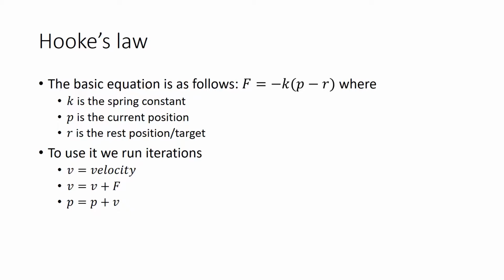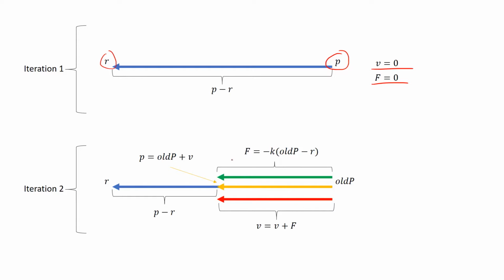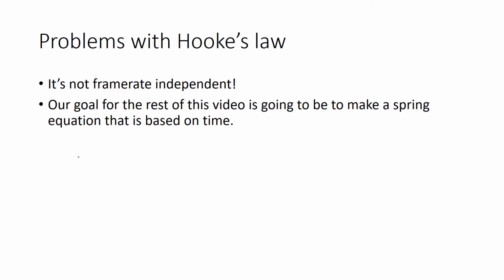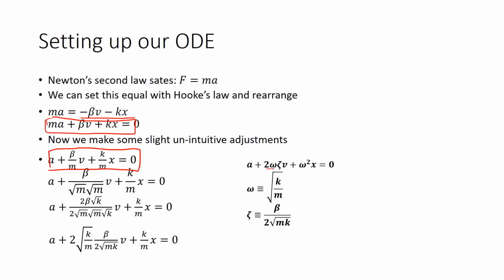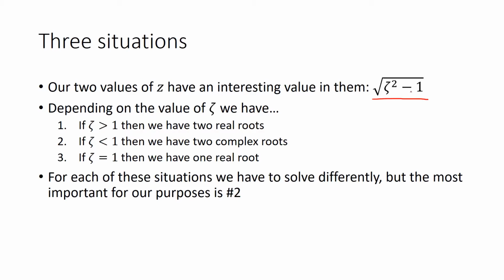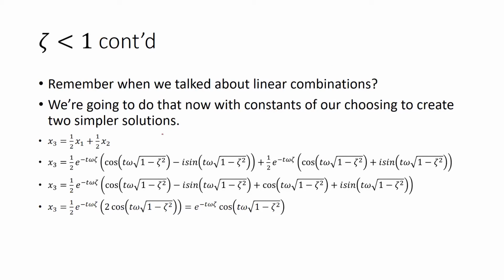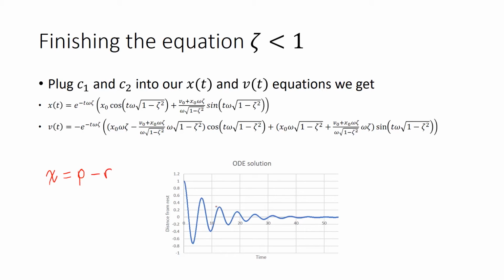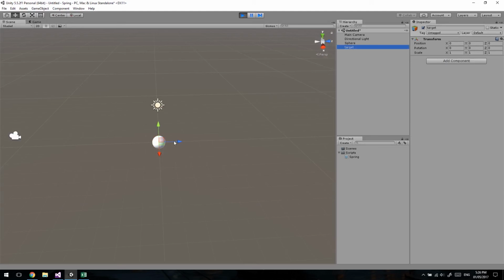Springs: From Hooke's law to a time based equation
In this video we go over how we can take a simple iterative spring method like Hooke's law and make it time based thereby allowing it to be frame rate independent.